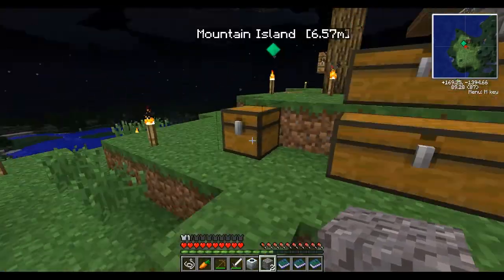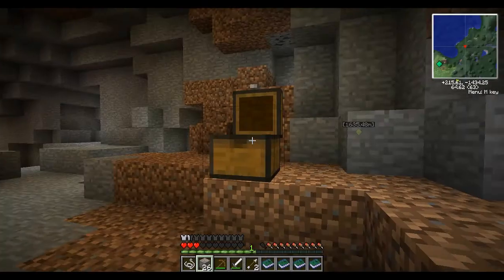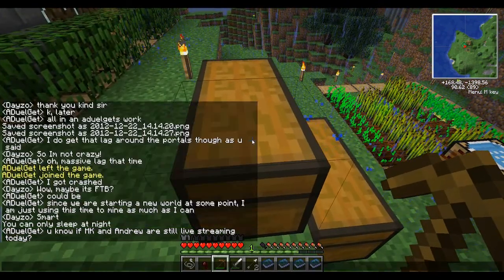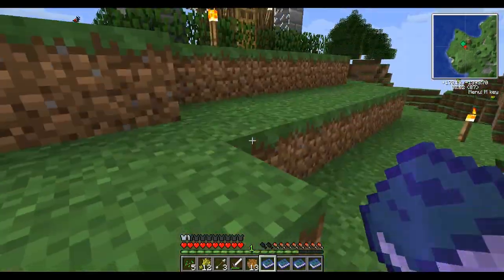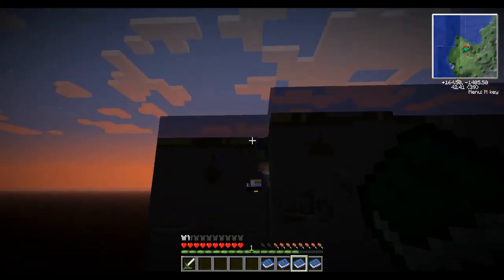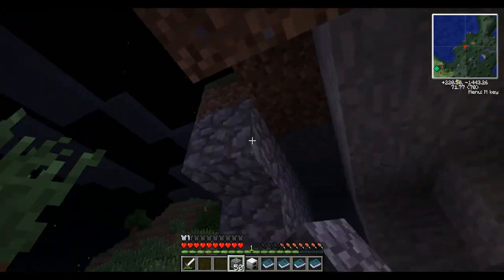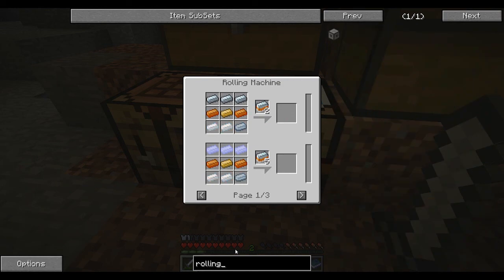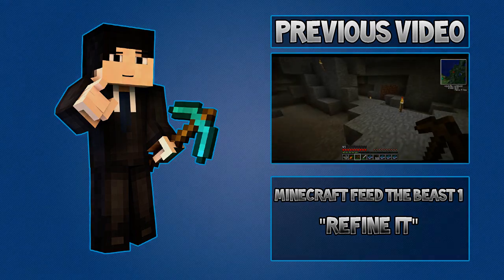Minecraft: Feed The Beast - Ep. 2 "To Macerate, or not to Macerate"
Feed the Beast is a Minecraft mod pack (very similar to Tekkit) except it actually has support of the mod makers. It is also updated with regular Minecraft to keep vanilla features up to date in FTB.

I am playing on a server called Koala Kraft, started by PrimaryArtemis.

Want to play Feed the Beast?

You need Minecraft to play Feed the Beast, get it

Tweet at me bro!

A like and a comment would be greatly appreciated!